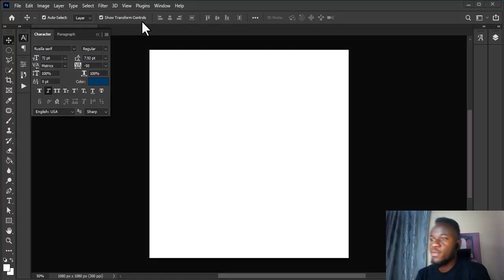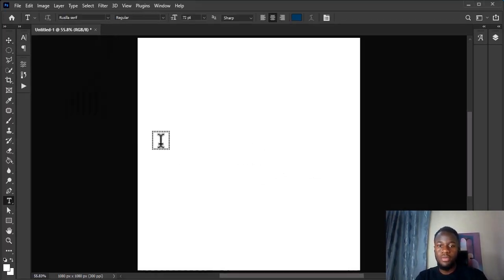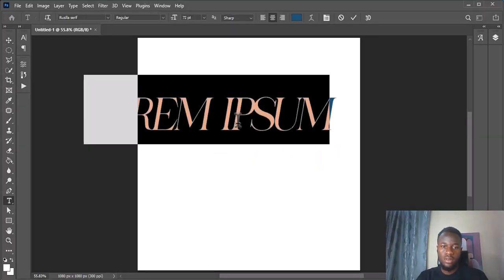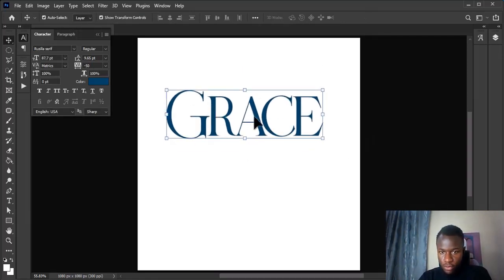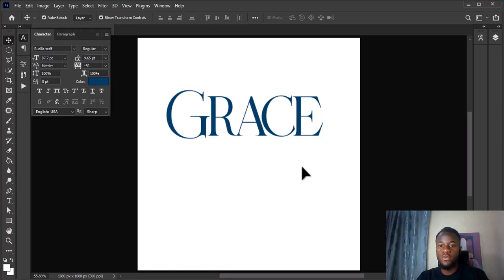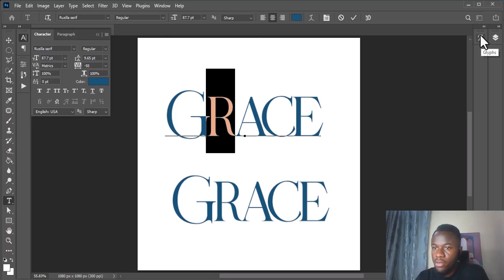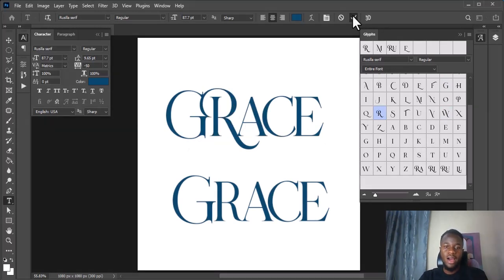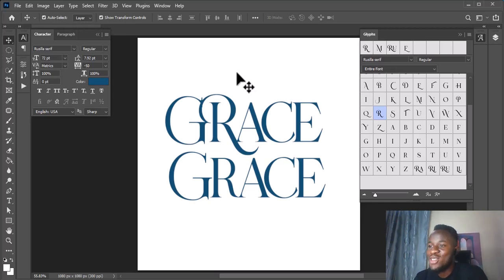How To Use glyphs On Adobe Photoshop || Tutorial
In this tutorial, I want to show you how to use Glyphs on Adobe Photoshop, you will learn what glyphs are and how you can apply them to your texts when you're designing.